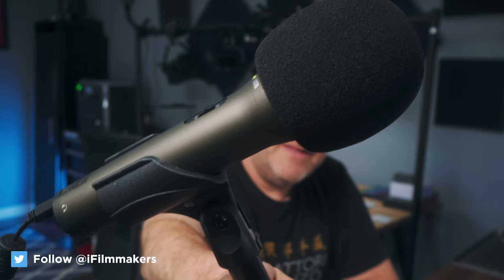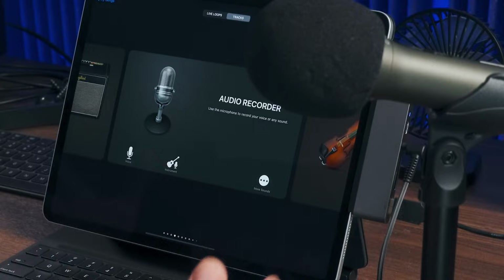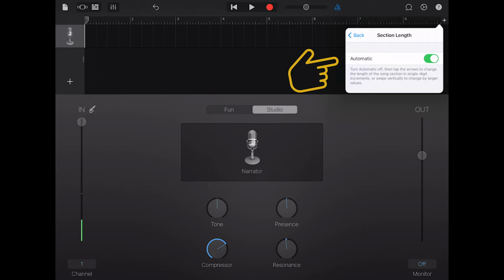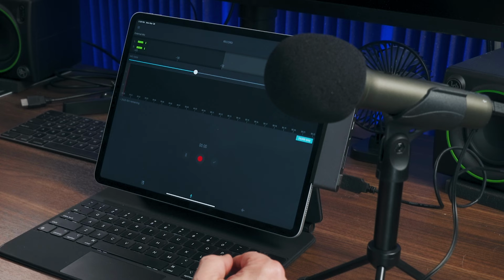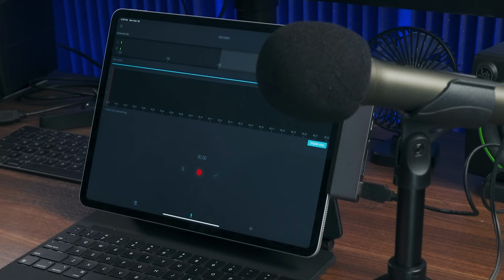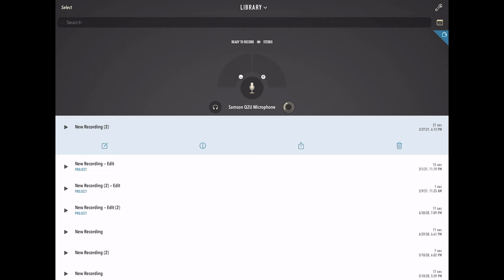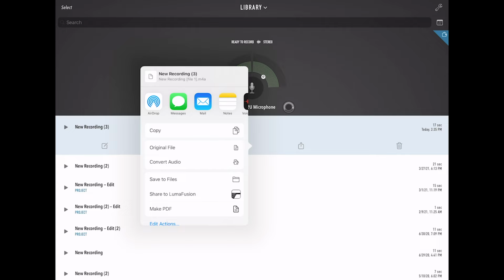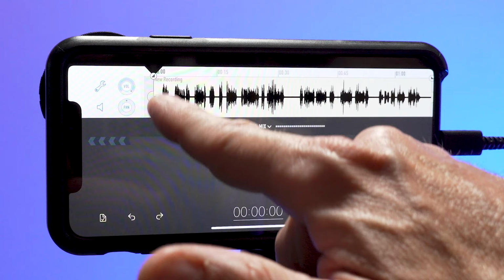How To EASILY Record Pro Audio with an iPad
In this video we look at how to easily & affordably record professional audio using an iPad.

▶︎ FEATURED GEAR & APPS:
iPad Pro
Magic Keyboard
USB-C Hub (Amazon)
Samson Q2U Mic (Amazon)
Sony MDRZX110 Headphones

*This is an updated version of the Shure MOTIV app that was demoed in the video.